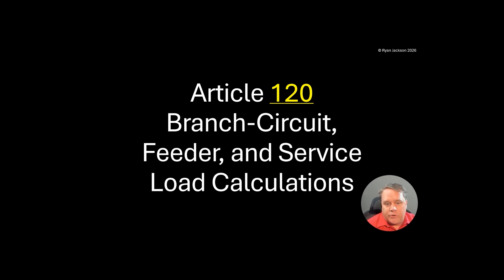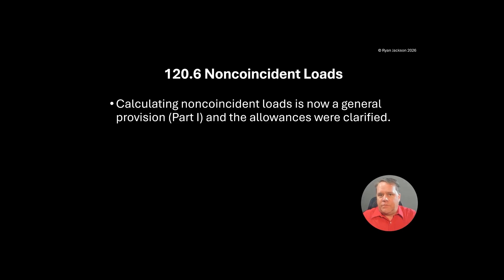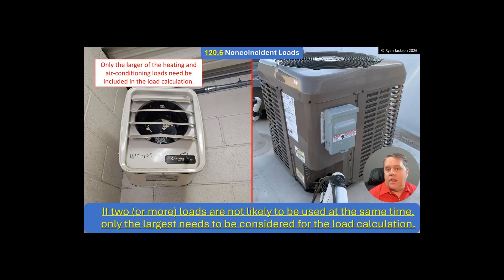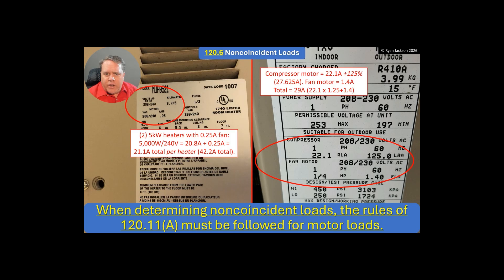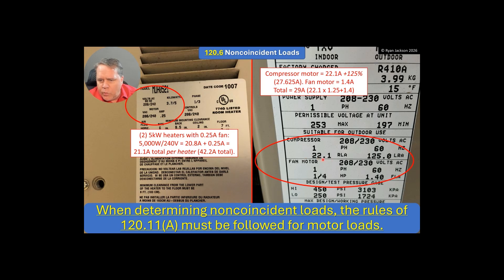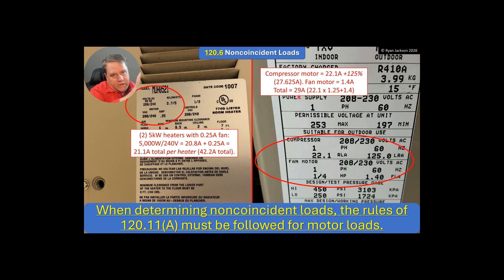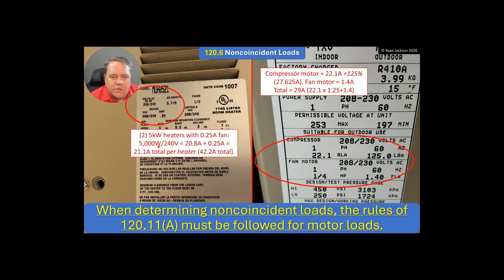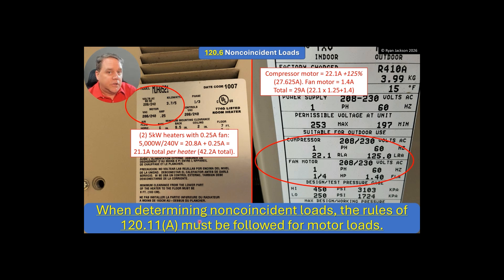100 Days of the 2026 NEC Changes Day 11: 120.6 Noncoincident loads.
Calculating noncoincident loads is now a general provision (Part I) and the allowances were clarified.
The 2026 slides will be available early September, 2026.
and create a (free) guest account to shop.